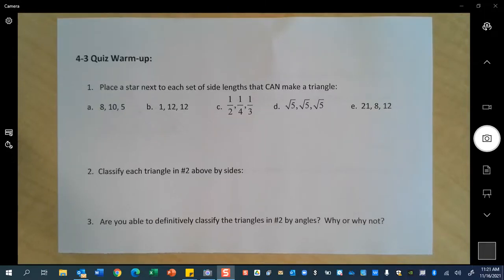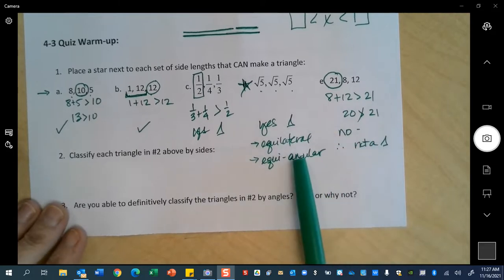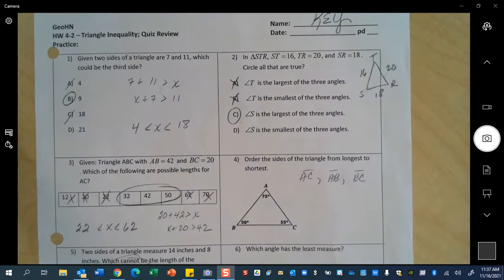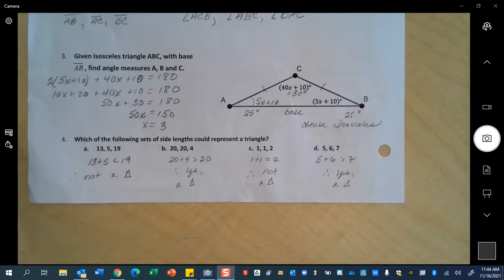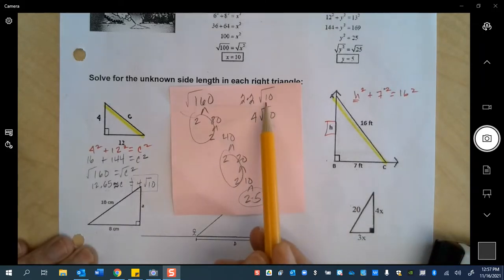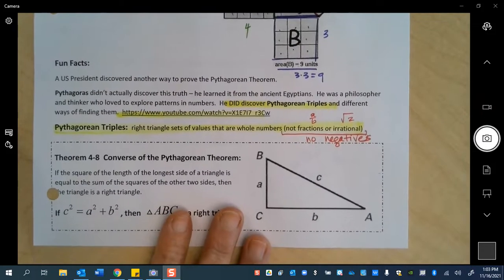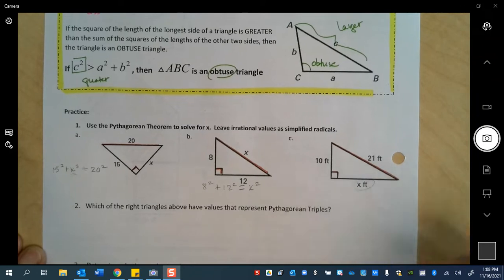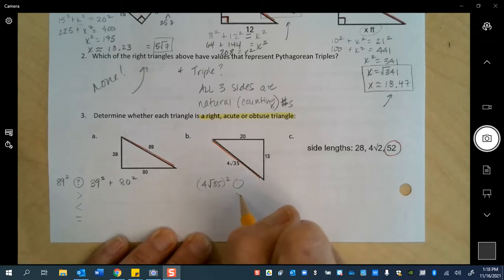GeoHN 4-3 Quiz warm-up and Pythag